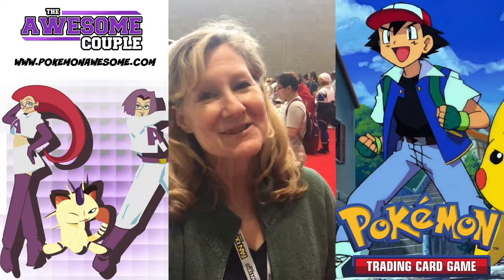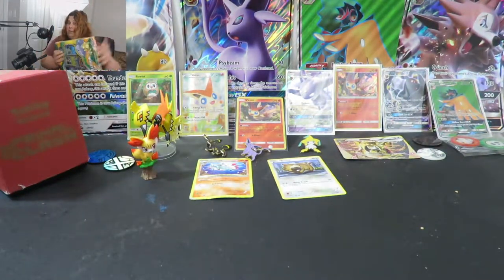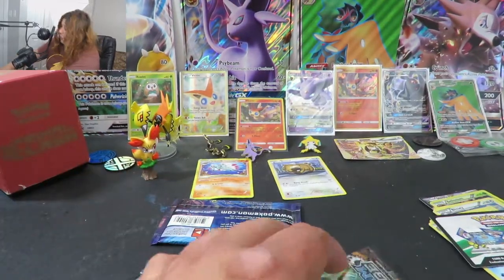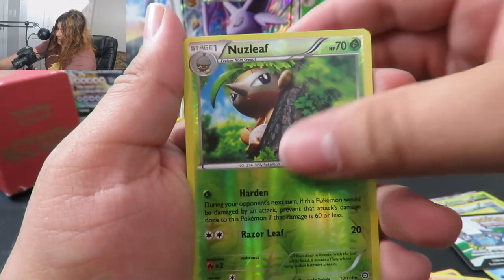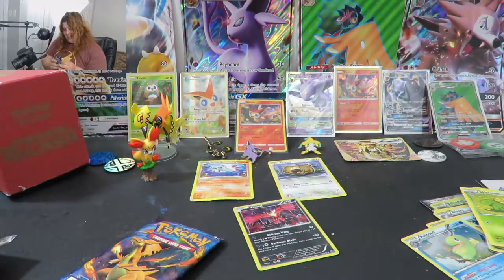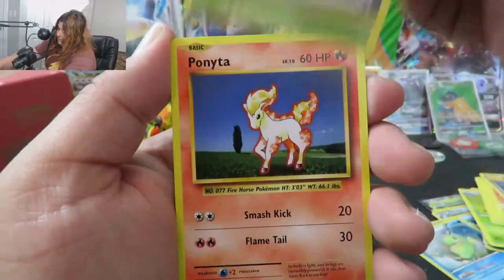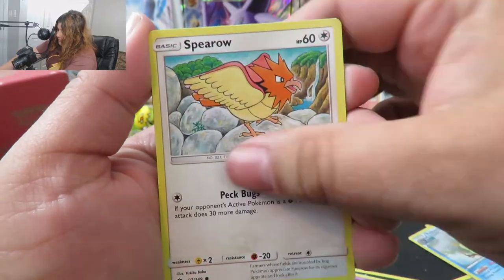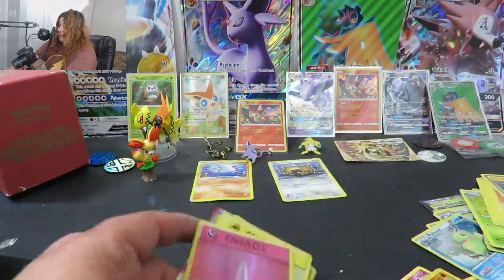WHAT A DEAL! 15 DOLLAR LEGACY EVOLUTION PIN COLLECTION FOR THE POKEMON TRADING CARD GAME!!!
Hey nerds! Today I am opening this amazing Legacy Evolution Pin Collection! After a long while I FINALLY GET SOME PULLS in this amazing pack opening for the Pokemon Trading Card Game!